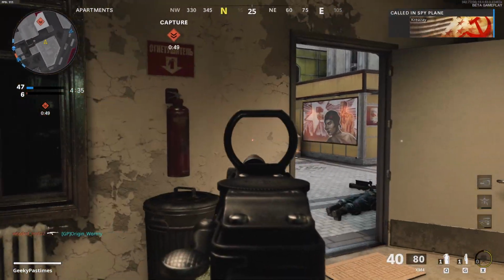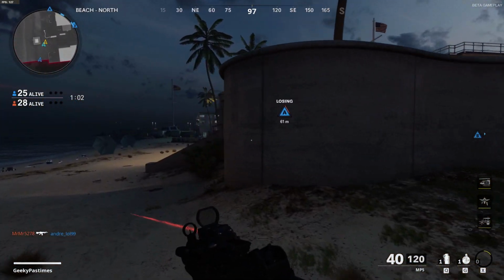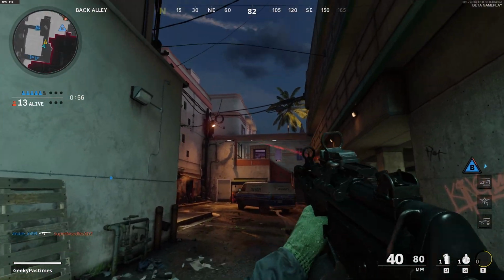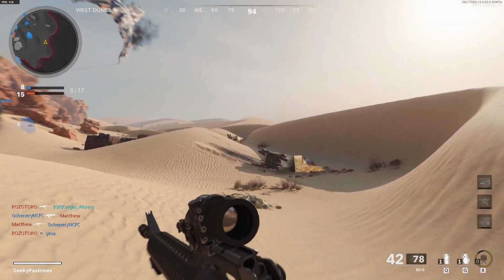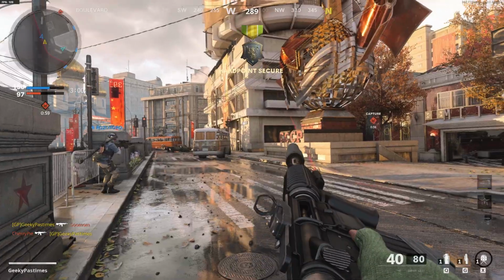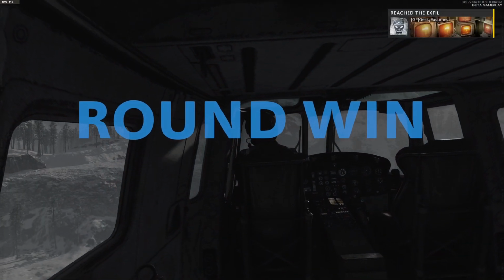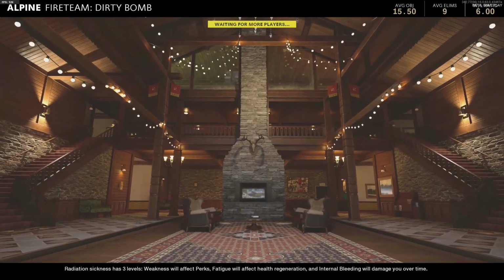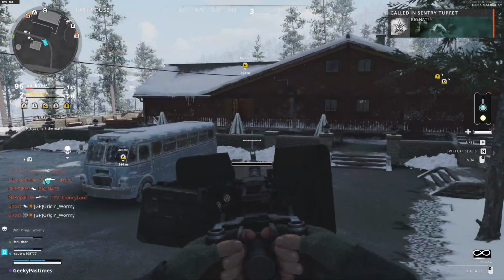Black Ops Cold War Beta Review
My honest opinions and thoughts on the Call of Duty Black Ops Cold War Beta. I go through all of the maps, modes and some of the more controversial features of the game.